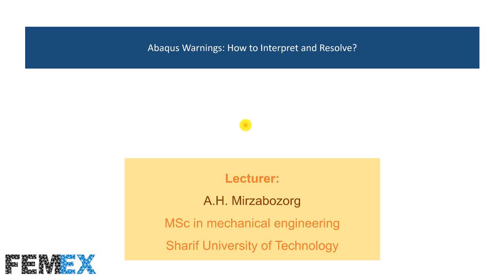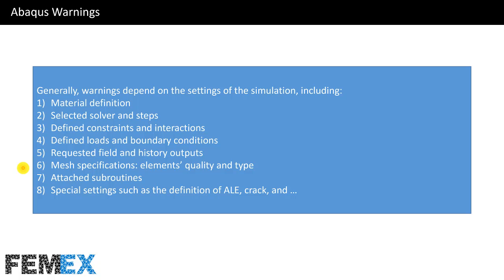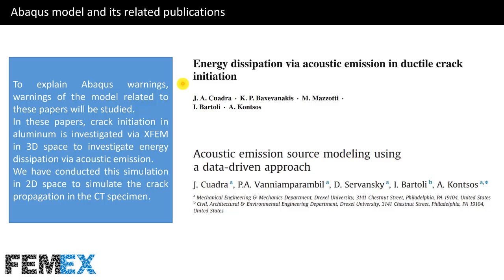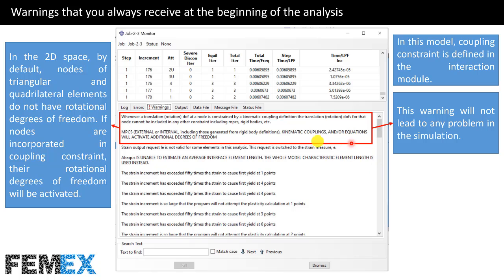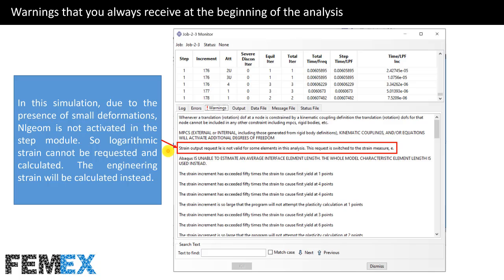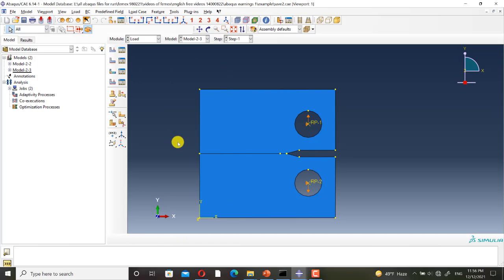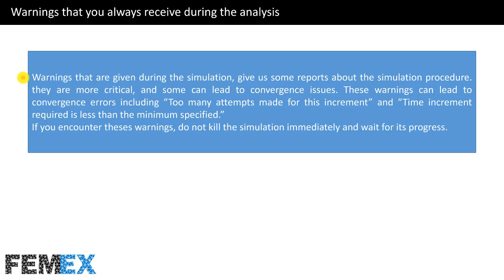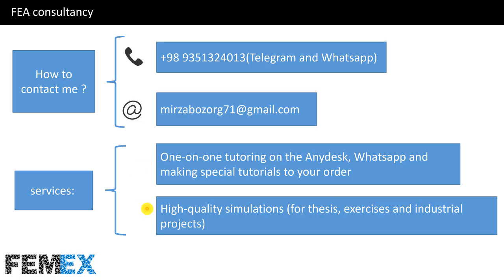Abaqus Warnings: How to Interpret and Resolve?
Step by step tutorial for using dynamic steps for solving static and quasi static problems and avoiding convergence issues:

When we submit a job, the simulation procedure starts. You might receive warnings in the job monitor dialog box during the simulation.
Generally, warnings depend on the settings of the model in each of the Abaqus/CAE modules or attached subroutines.
This tutorial classifies these warnings and gives you deep insight into the procedure of encountering and troubleshooting them.

table of content:
- Abaqus Warnings
- Types of Abaqus Warnings
- Warnings that you always receive at the beginning of the analysis
- Warnings that you always receive during the analysis